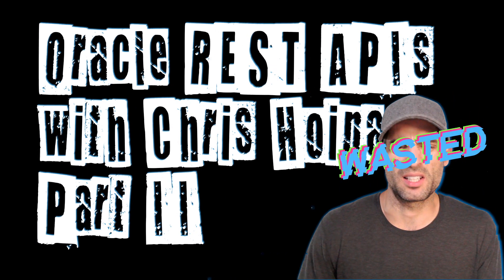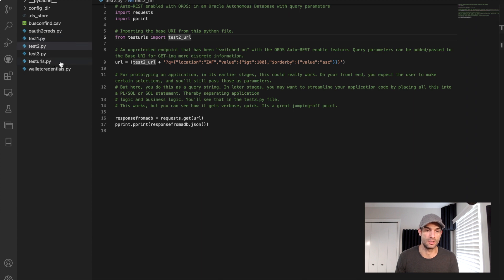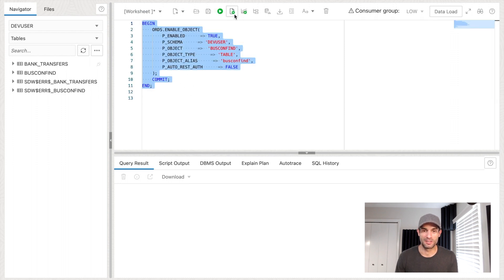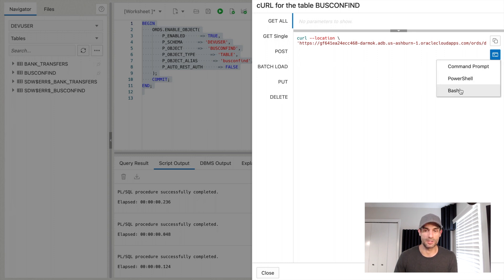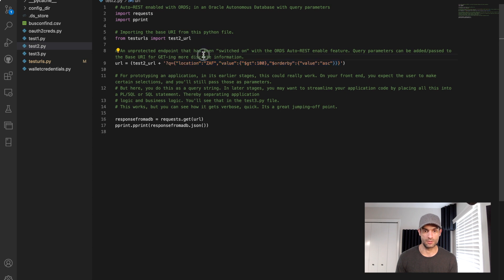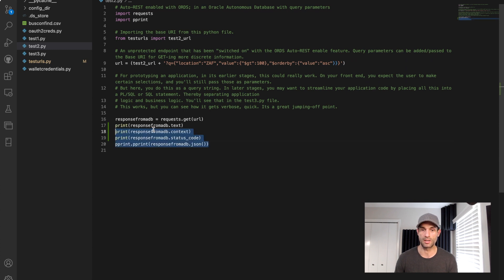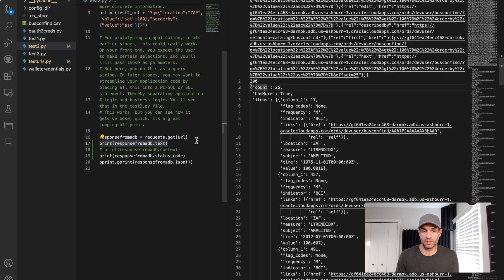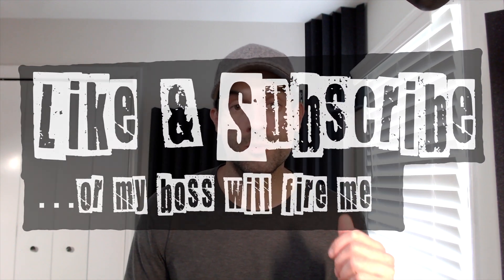Using Oracle REST APIs to connect to your Oracle Database in Python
In this second video I review connecting to my Oracle Autonomous Database with Oracle REST APIs (courtesy of ORDS). I'm using Python and VS Code, but since it's all coming across as JSON, this applies to a lot of use cases.
And I talk about filtering in with query parameters, which can be found

And if you want to see something specific, let me know!